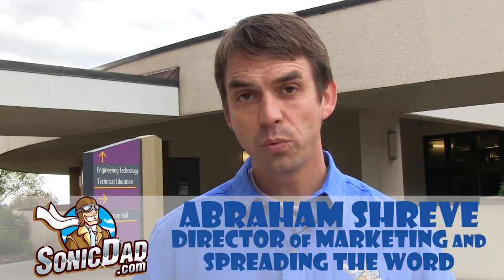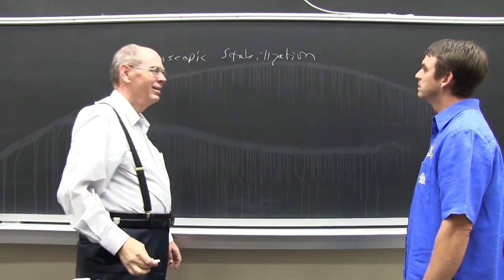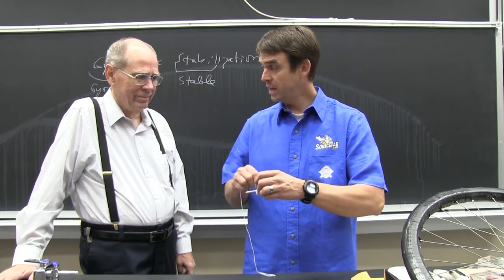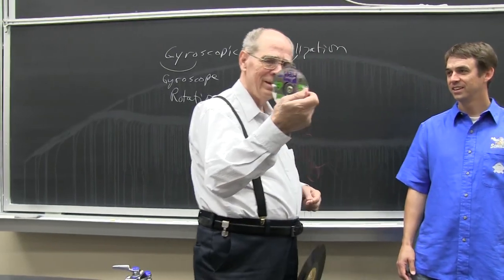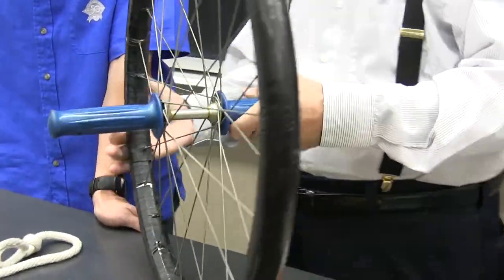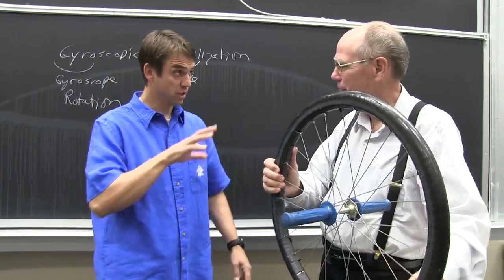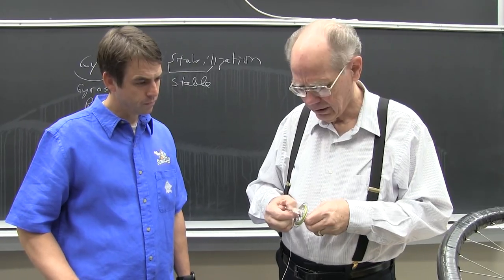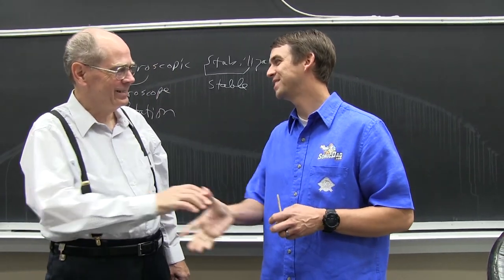The Sonic Challenge: Episode 2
This week we take a fun look at the physics behind SonicDad Project #2: The Golf Ball Top. Join us as we explore this amazing scientific phenomenon with noted university professor, Rondo Jeffery.